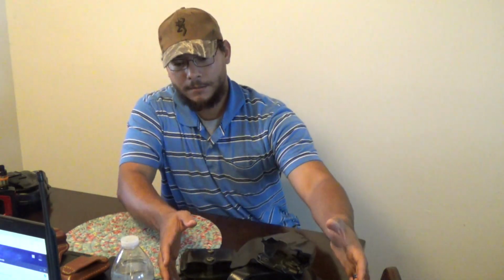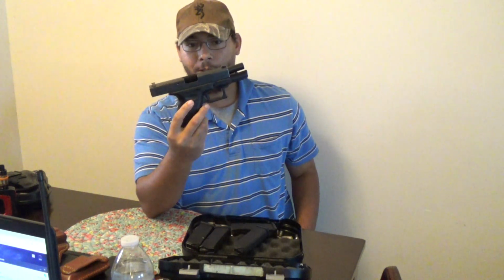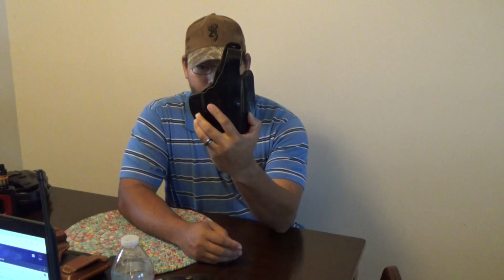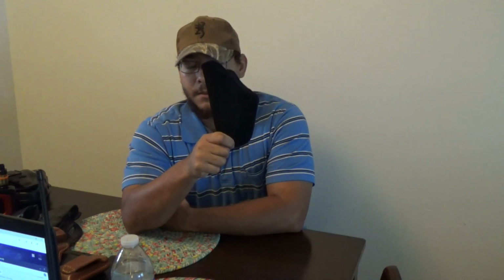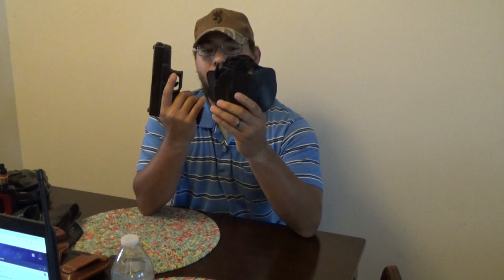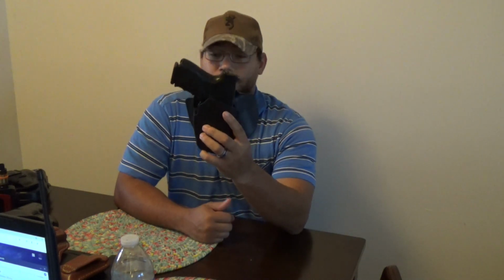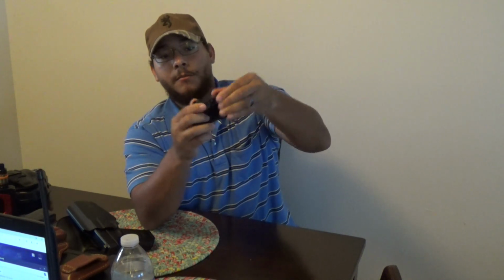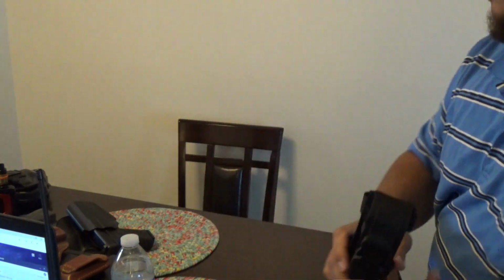Glock 23 & Accessories Profile